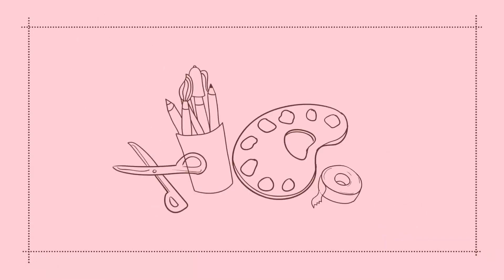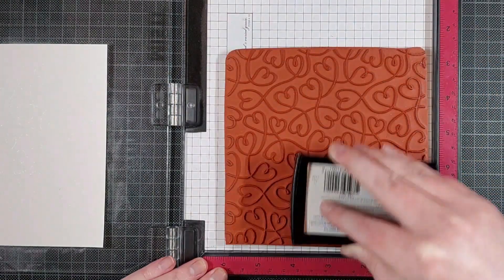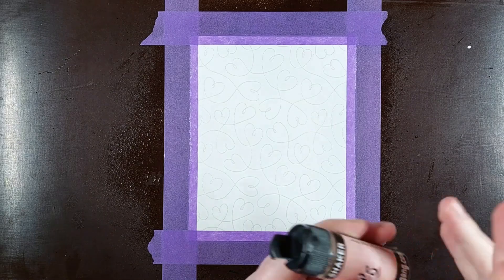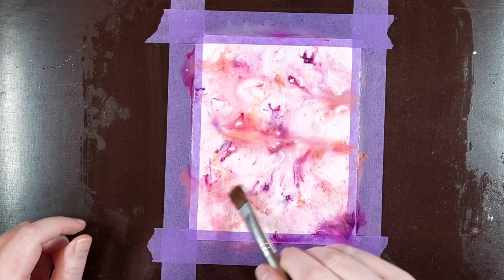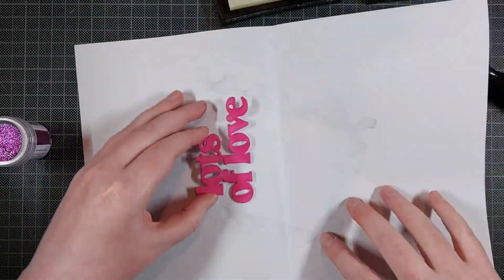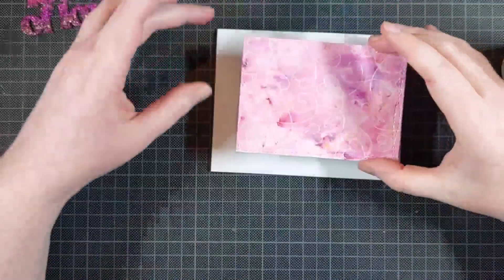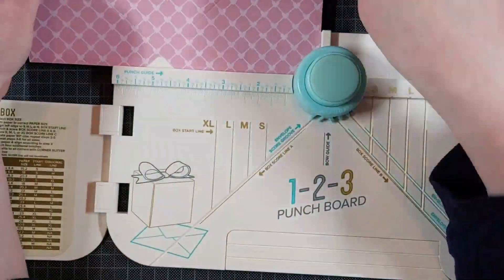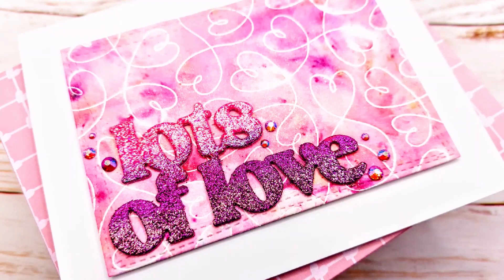CASual Friday | Embossing Techniques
Hi crafty friends! Need a quick and fun Valentine's card? This is the video for you!

Supplies:
- Mondi Color Copy 300 gsm cardstock (cardbase)
- Canson Montval 300 gsm cardstock (watercolor)
- My Favorite Things - Never Ending Love background stamp
- Reverse Confetti - Lots of Love Layered die set
- Versamark ink
- WOW White Pearl Regular embossing powder
- WOW Clear Sparkle Regular embossing powder
- WOW Hibiscus Regular embossing powder
- WOW Velvet Regular embossing powder
- Lindy's Gang - Oom Pah Pah Pink Magicals
- Crafty Meraki -  Periwinkle Meraki Sparkle Gems
- Nuvo Deluxe Adhesive
- Mijello Mission Gold watercolor set